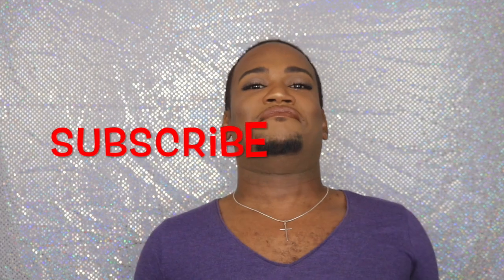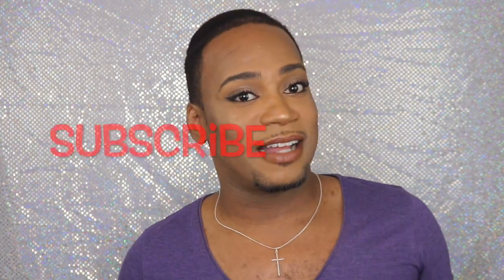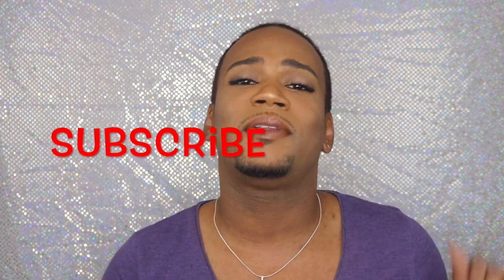2019 Beat (Full Tutorial)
My New Everyday Beat for 2019